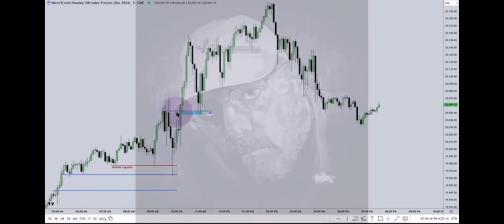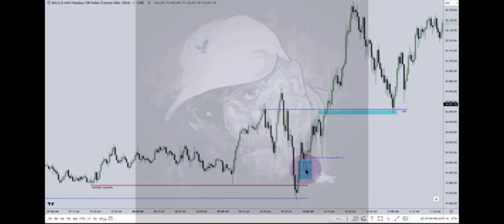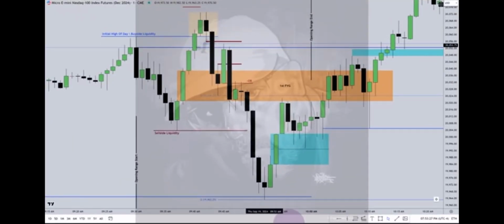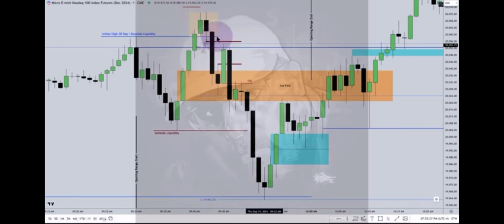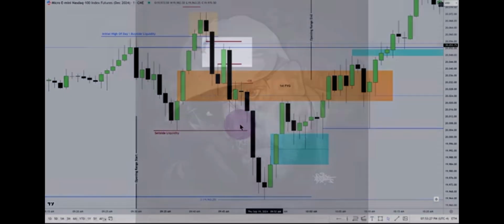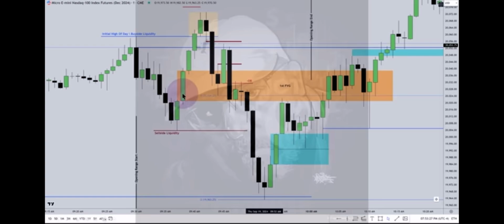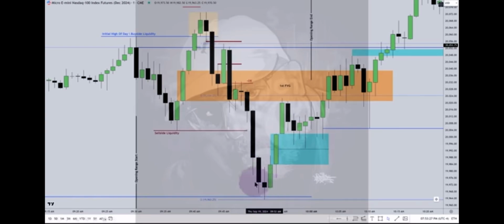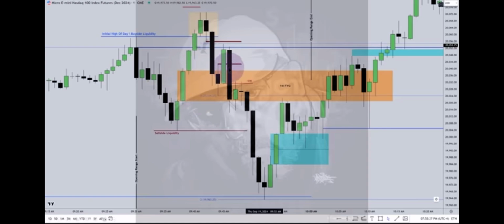Tutelage 9.19.2024 (Calub's Model)